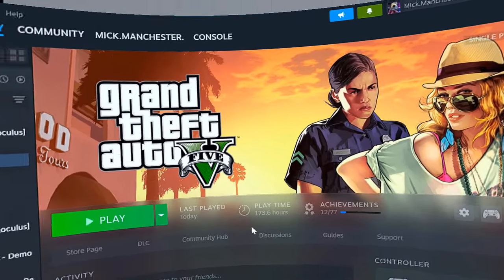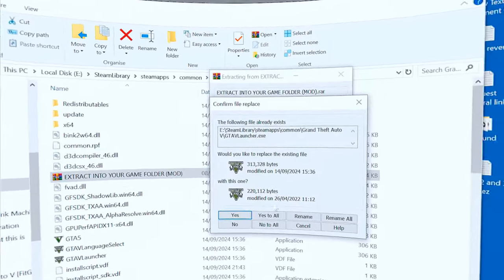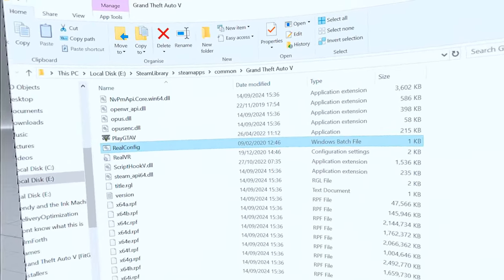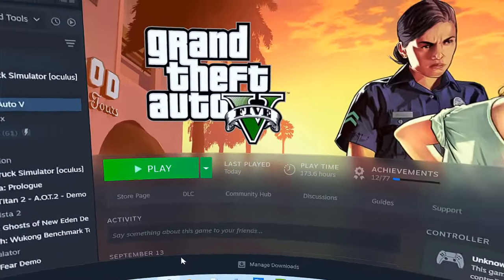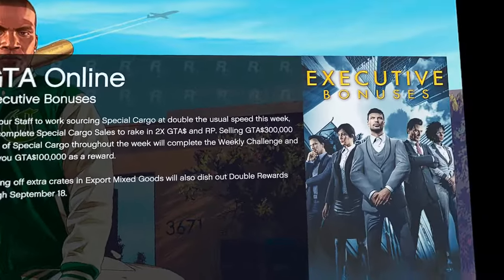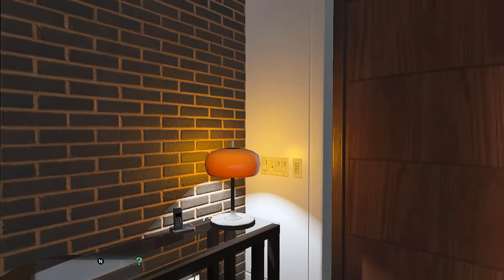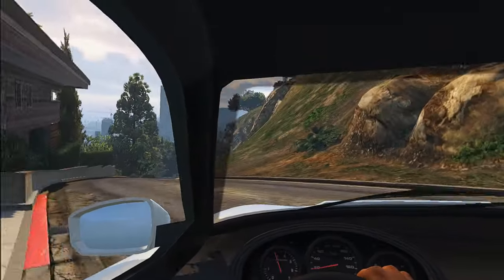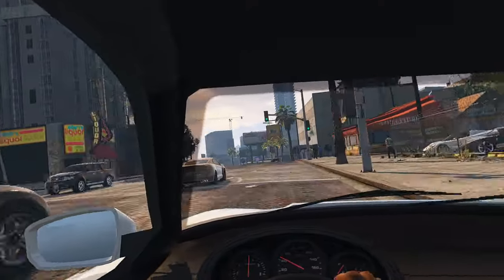🚗GTA 5 VR IN 3 MINUTES. FREE MOD WORKS ON Q2 Q3 AND PSVR (This mod requires a PC)🚓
👉VERY IMPORTANT. PLEASE READ EVERYTHING BELOW. THINGS WILL CHANGE BECAUSE OF ROCKSTARS UPDATES.👈

GTA has an option to auto start the game in story mode or online mod (Saving And Startup) in the games settings. Make sure it's not set to launch into online mode. This fix doesn't work for online mode. If when you start the game, the anti cheat still starts, exit the game, and disable the anti cheat again.
Sometimes, the Rockstar launcher updates when you first run the game, and this might reactivate Battle Eye.
If all else fails, a clean reinstall of the game, and mod should do the trick 👌

                                                       😲 IMPORTANT😲
                IF YOU EDIT THE 'commandline' FROM 1080X1080 TOO 1920X1920
                                                  LIKE I DO IN THE VIDEO.
           YOU MIGHT NOT BE ABLE TO TURN A.E.R OFF WITH THE  F11 + 2  METHOD.
                    IF YOU TRY AND EVERYTHING LOOKS ODD IN YOUR HEADSET.
      GO BACK INTO THE GAME FOLDER AND DOUBLE CLICK ON THE RealConfig FILE.
              THIS WILL RESET YOUR GAME SETTINGS AND THE FILE YOU EDITED.

                         👉👉 ALL IN ONE. INSTALLATION FILE: 👈👈
         To my knowledge this mod only works with the Steam version of the game.

                         👉👉ALL IN ONE. GOOGLE DRIVE👈👈

EVERY TIME Rockstar UPDATES YOUR GAME. EXTRACT THE ALL IN ONE RAR AGAIN. IF/WHEN ASKED "WOULD YOU LIKE TO SEARCH ONLINE FOR THE LATEST SCRIPTHOOK" ALWAYS SELECT NO.
AND DONT USE VIRTUAL DESKTOP. I RECOMENDED YOU USE A CABLE OR AIRLINK.

REVERT GAME BACK TO FLAT:
Select and right click on the game in Steam. Scroll down to 'Properties'. Select 'Installed File's and then click 'Verify integrity of game files'.
If when you start the game the resolution is still 1080x1080, change it in the game settings.

Skip GTAV Login: (you only need this if you are having problems logging into your Rockstar account)

ALWAYS EXTRACT THE 'ALL  IN  ONE ' FILE BEFORE THE 'LOGIN SKIP' FILE

(IF YOU DONT WISH TO USE THE ALL IN ONE)
LINK TO FREE VR MOD:
LINK TO GAME ROLLBACK FILES:
DROPBOX:
(My apologies to anyone who was using the original link. I will not be changing the link again)
LINK TO  BYPASS FILE:

MY SPECS.
VR Headset: Quest 3.
Processor: AMD Ryzen 7 5800X 8-Core Processor.
Graphics Card: NVIDIA GeFoce RTX 3060.
Connected with Link Cable.

Atomic Heart
Cyberpunk 2077
Dark Souls: Remastered
Elden Ring
Far Cry 6 (new)
Final Fantasy VII Remake Intergrade
Ghostrunner
Ghostwire: Tokyo
Grounded
High On Life
Hogwarts Legacy
Marvel's Spider-Man: Miles Morales
Stray
Uncharted 4: A Thief's End (new)
Uncharted: The Lost Legacy (new)
FarCry 5
FarCry 4

- Grand Theft Auto VR / GTA VR
- Grand Theft Auto VR Mod / Grand Theft Auto 5 VR Mod
- GTA 5 VR Mod 2024 / GTA V VR Mod 2024
- GTA VR Gameplay / GTA VR Quest 3
- Quest 3 Grand Theft Auto VR / Quest 3 GTA VR Gameplay
- Best VR Mods 2024 / The Best VR Mods
- VR Grand Theft Auto Gameplay / VR GTA Gameplay